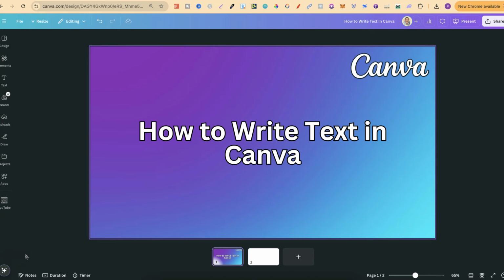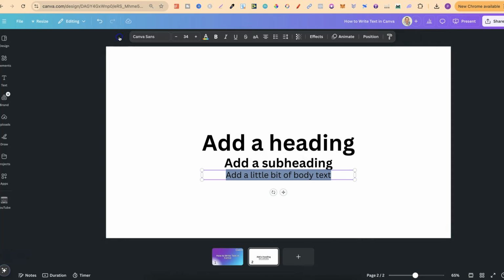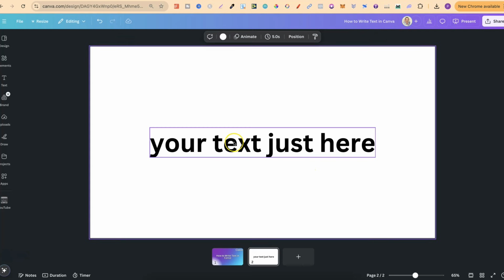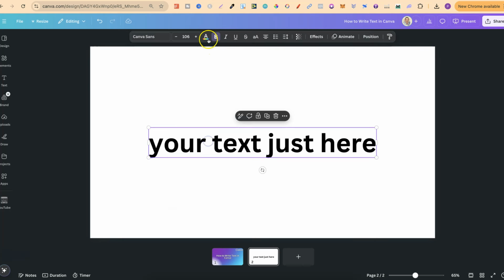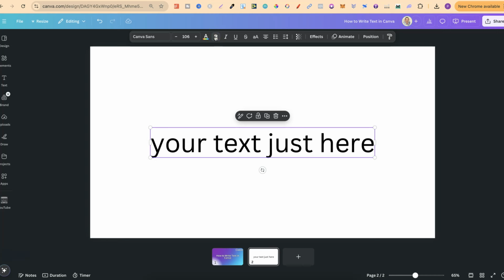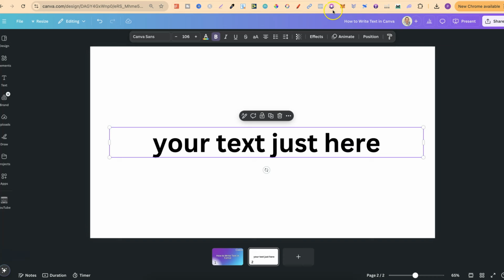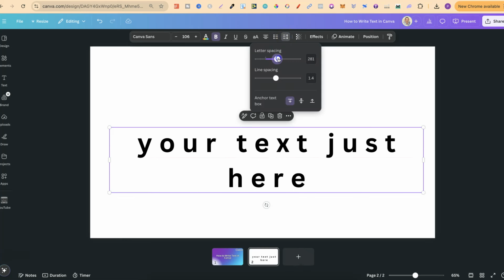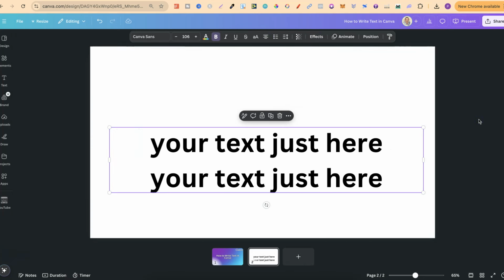How to Write Text in Canva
Want to learn how to write text in Canva?

This quick and easy tutorial will guide you through adding and customizing text in Canva, perfect for creating eye-catching designs for social media, presentations, posters, and more! Canva’s text tools make it simple to enhance your visuals with creative typography.

In this video, you’ll discover:
✅ How to write and add text step-by-step in Canva.

Whether you're new to Canva or an experienced designer, this tutorial will help you create stunning text-based designs with ease.